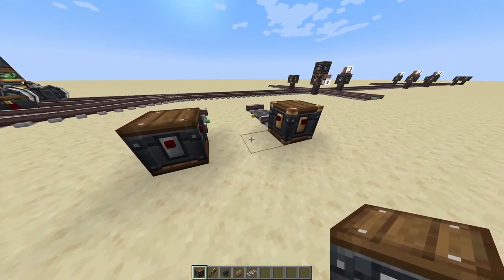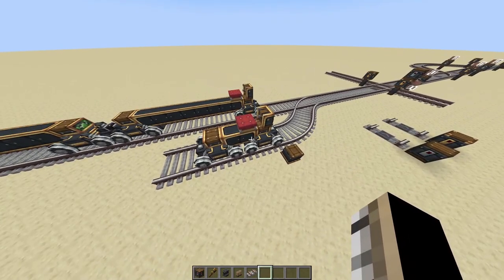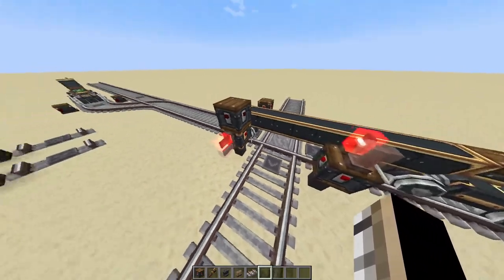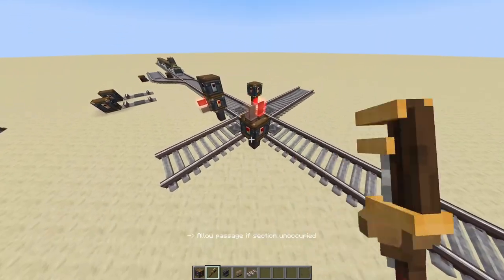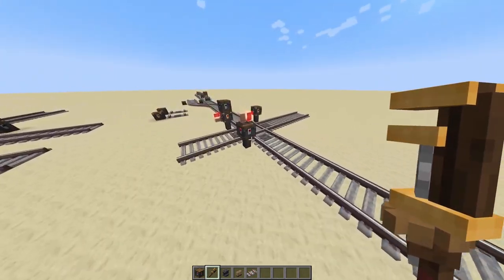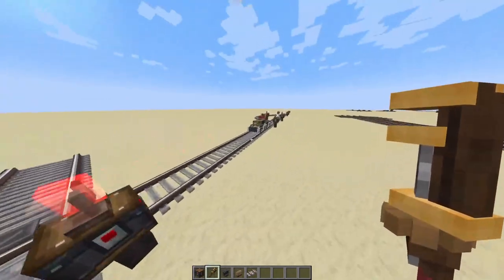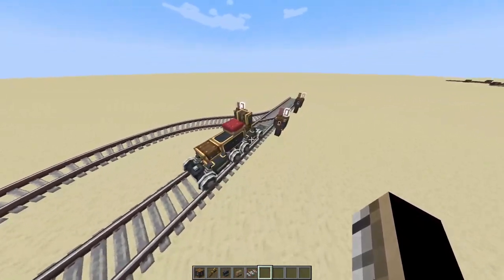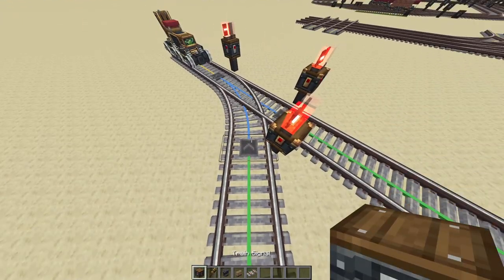Minecraft Create Mod 0.5 Advanced Train Signal Tutorial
This is a more advanced tutorial for the new Create Mod train signals.

00:00 - Intro
00:16 - Chain Signal
01:25 - Trains and Basics
05:04 - Chain Signal Modes
07:52 - Basic 4-Way Junction Demonstration
09:56 - T Junction Demonstration
13:36 - Complex 4-Way & Final Pointers
15:52 - Outro